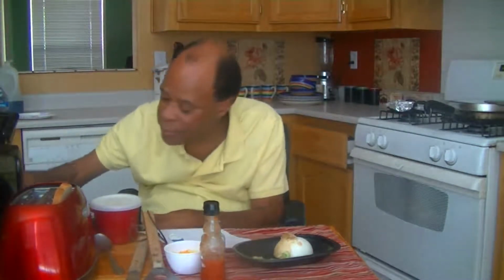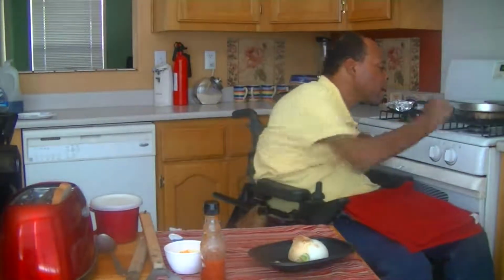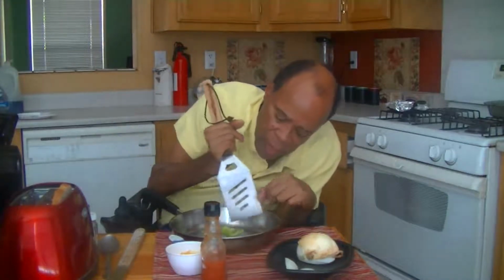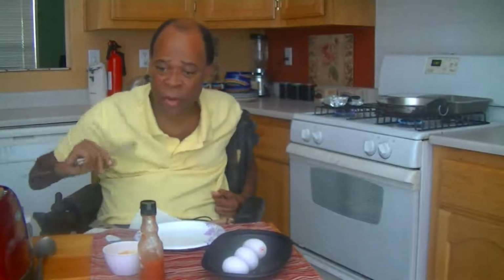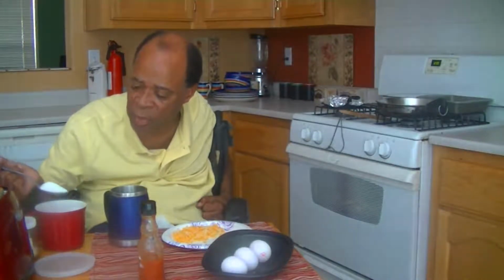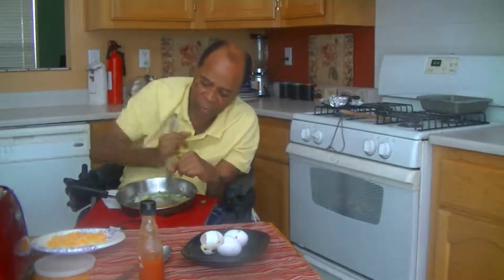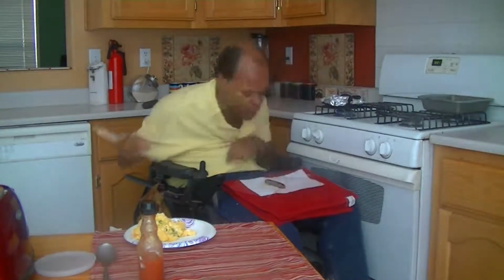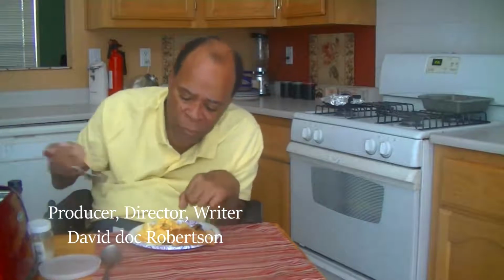Kitchen Independence with David doc Robertson S1E1 - Scrambled eggs breakfast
In this series about wheelchair independence, David doc Robertson starts off with breakfast.  He tools around the kitchen to prepare Ranchero style eggs with other complements to complete the meal.